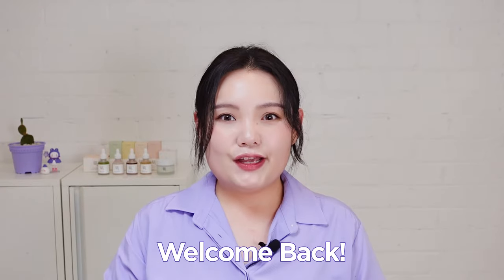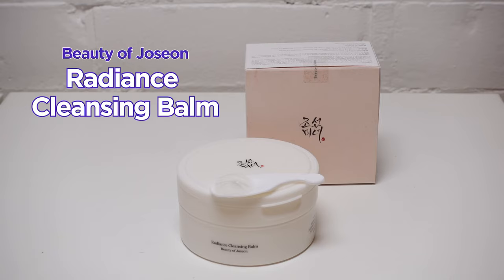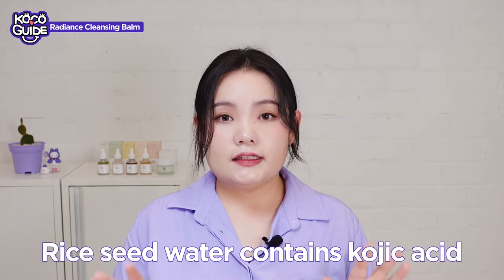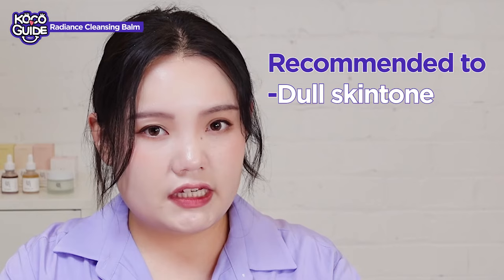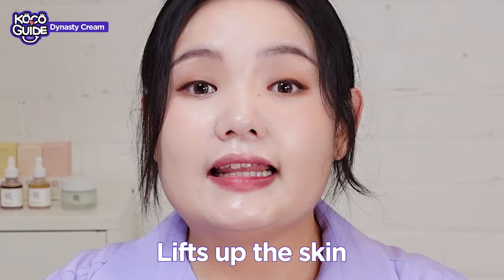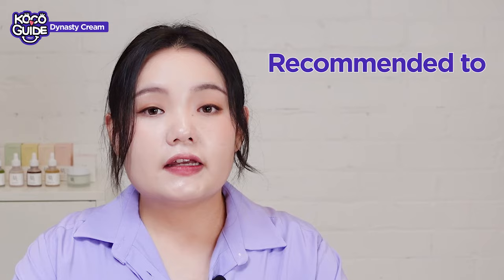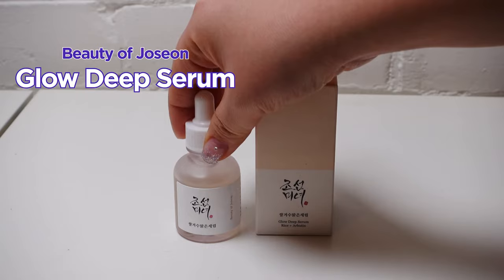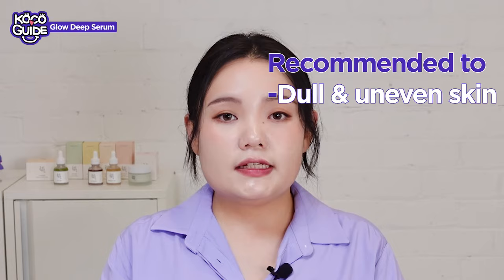Traditional Hanbang Approach to K-Beauty? | Beauty of Joseon | HIKOCO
Always thrilled for a new brand in HIKOCO! After an Instagram poll, we realised that a lot of our Beauties were waiting desperately for us to bring Beauty of Joseon to NZ 🇰🇷🇳🇿 Let’s see what goodness the traditional skin care methods will bring for us ✨

🐰 Product List
Beauty of Joseon Radiance Cleansing Balm

0:00 Hi Beauties!
0:56 What is Hanbang?
1:35 Radiance Cleansing Balm
3:30 Dynasty Cream
5:11 Calming Serum: Green Tea + Panthenol
6:38 Glow Deep Serum: Rice + Arbutin
7:48 Glow Serum: Propolis + Niacinamide
8:51 Repair Serum: Ginseng + Snail Mucin
10:07 Conclusion